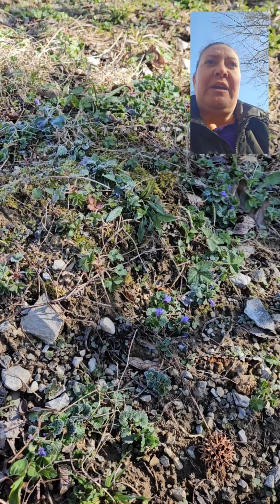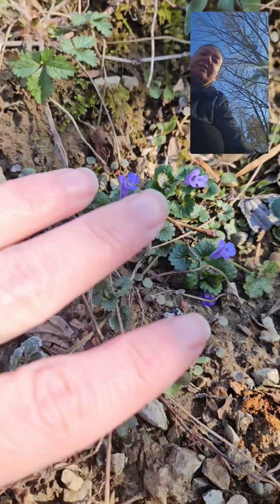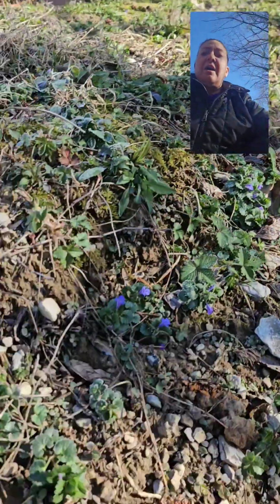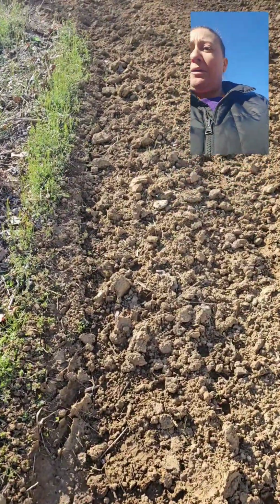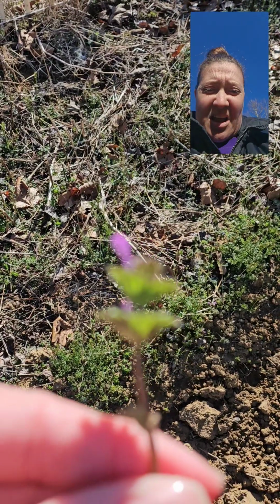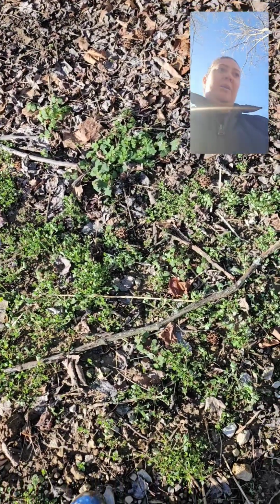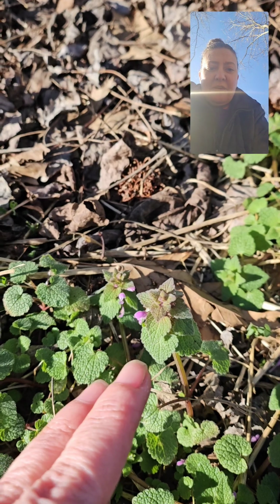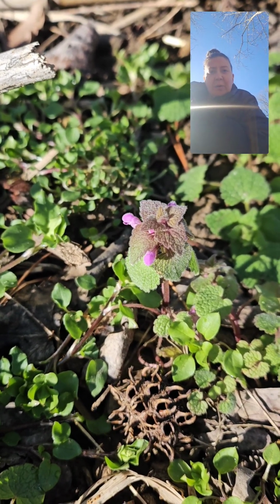3 medicinal plants you may find in your yard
Identifying and discussing Creeping Charlie Ground Ivy, Henbit Dead Nettle, and Purple Dead Nettle.